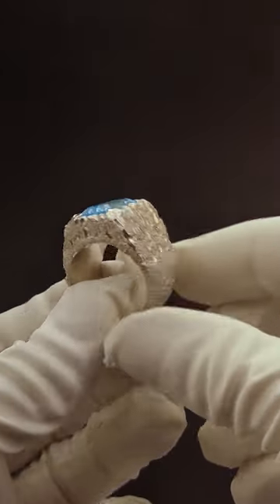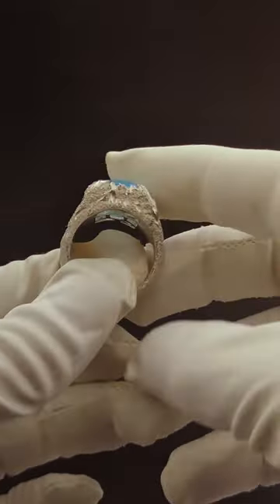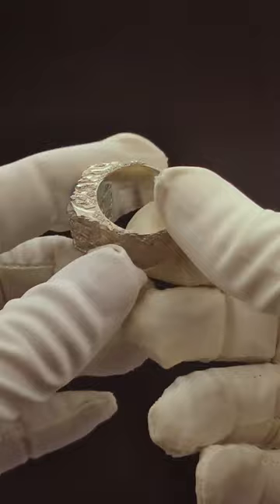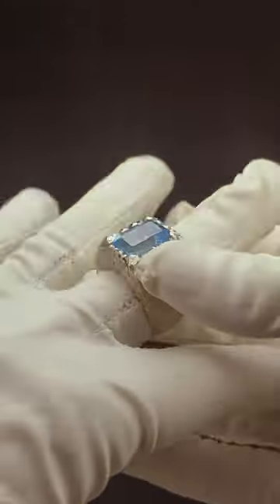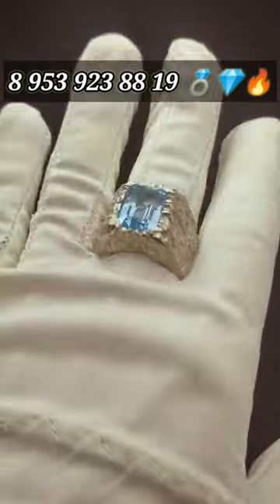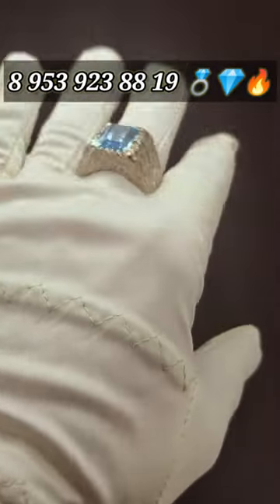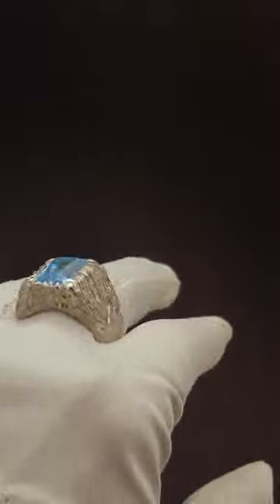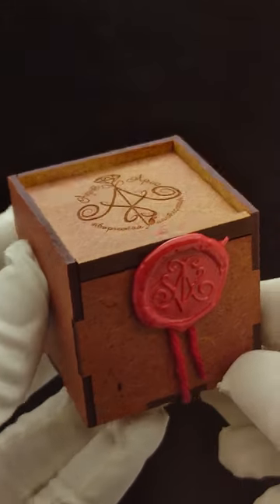An elegant men's ring The Ice Throne❄👑 with sky blue topaz💍💎🔥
The ring we made from sterling silver💫 with an insert of natural sky blue topaz💎🔥.
Like all our jewelry, this ring was created by hand according to the author's design💪, which turned out to be not easy to implement. Because in the process of work, the master needed to create volumetric texture of ice that looked natural, almost like in real nature❄🌈🌥.
As you can see, our master successfully did it. The shank of the ring looks perfect😍. And at the same time it sits very comfortably on the finger, which is also very important👍.
All our jewelry is delivered in a special handmade wooden boxes with the wax seal of the Art Aris workshop💍💎🎁. This ring will be an ideal gift for a man with good taste, who values himself and is not afraid to be the in center of attention✨👏.
If you would like to order the same or similar ring in the size you need with blue topaz or another stone of your choice, contact us at the phone number - 💍💎🔥